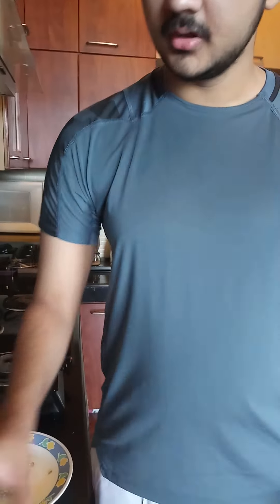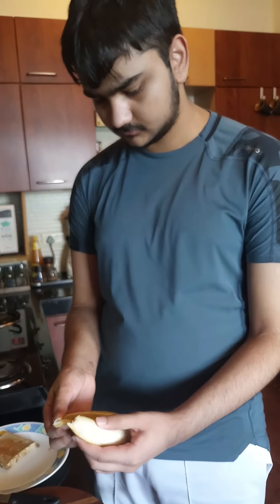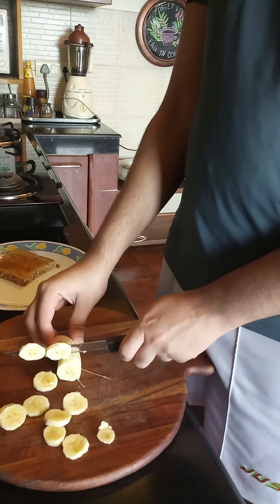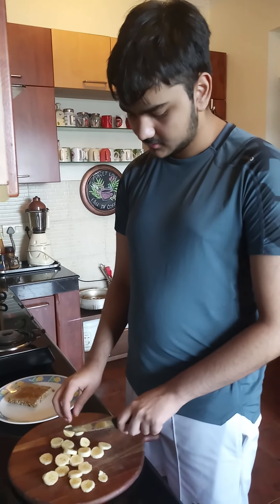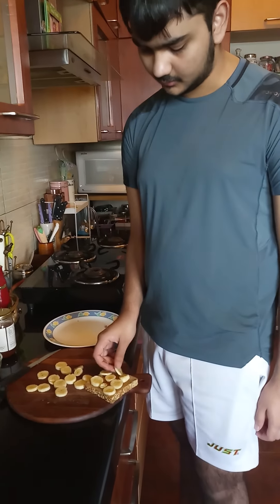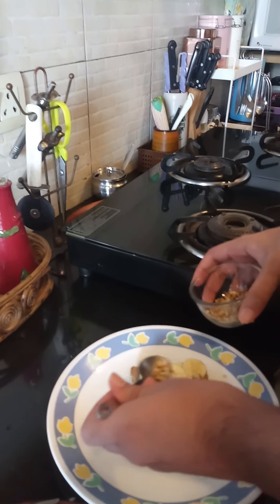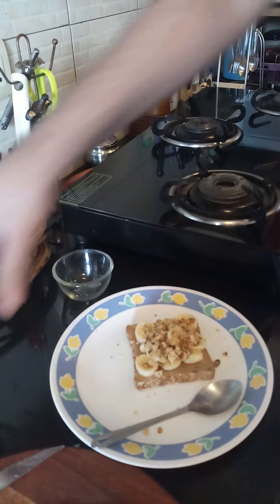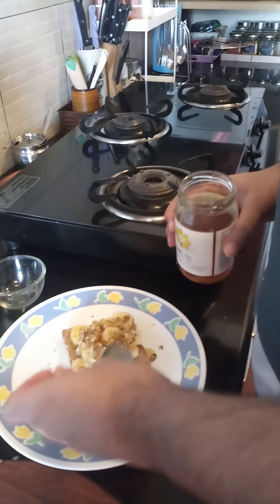banana toast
25) Food Item: Banana Toast
Calorie Count: 286
Difficulty: 1/5
Time: 5 minutes